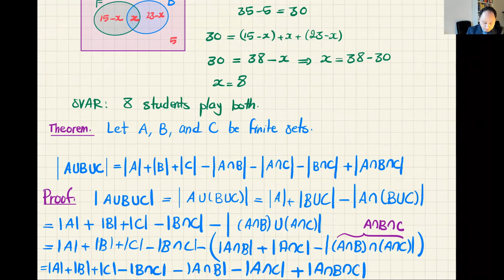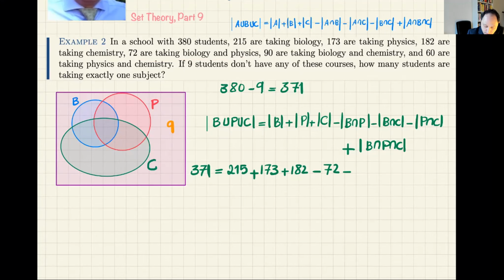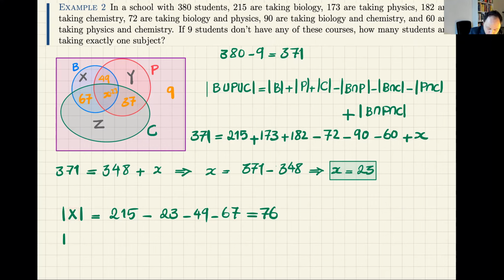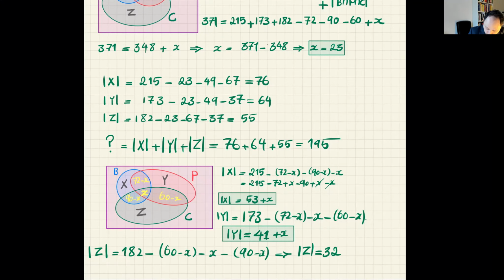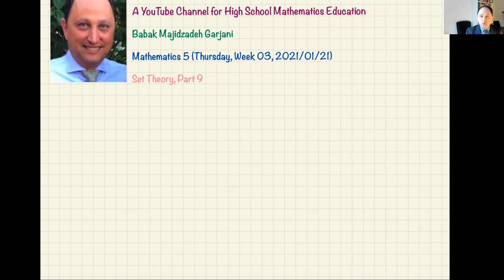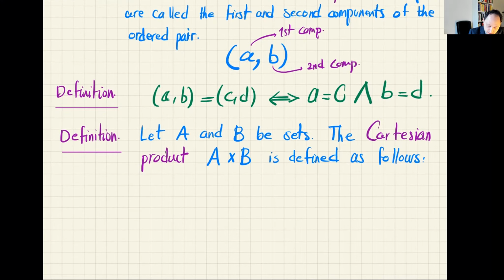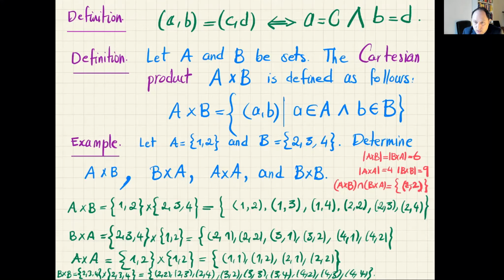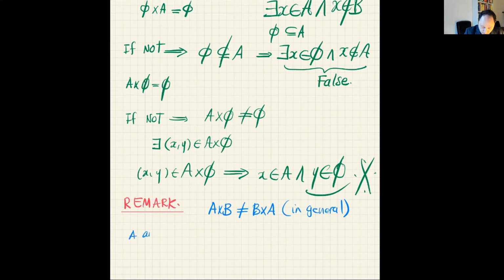Matematik 5, Set Theory, Part 9